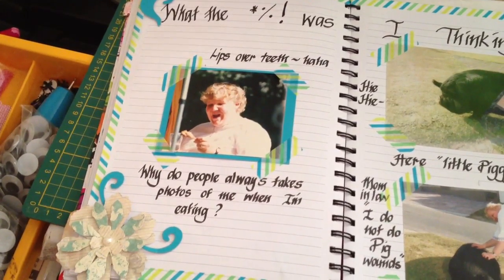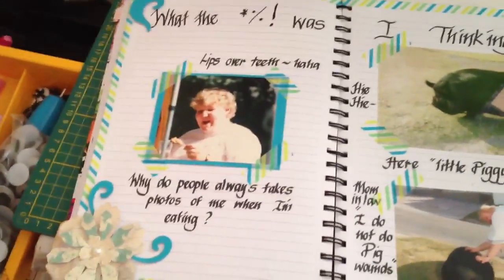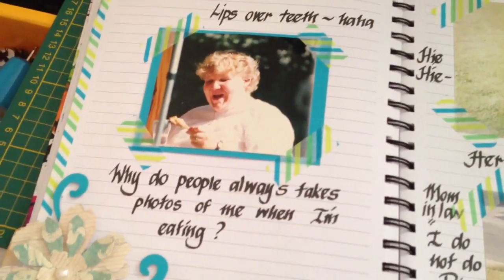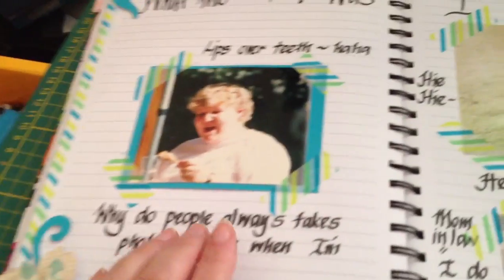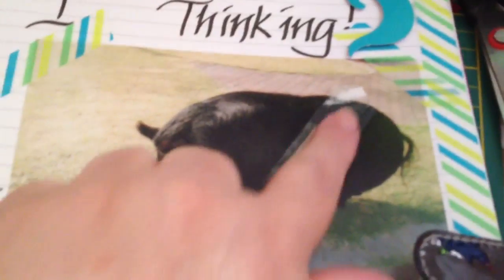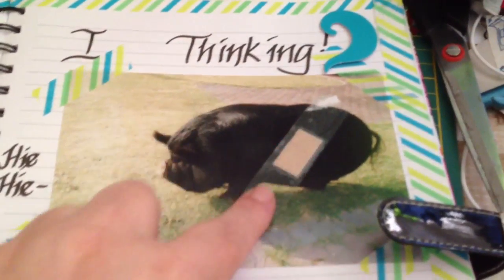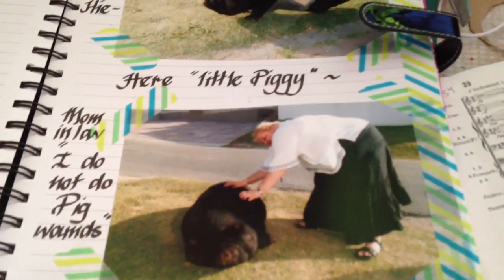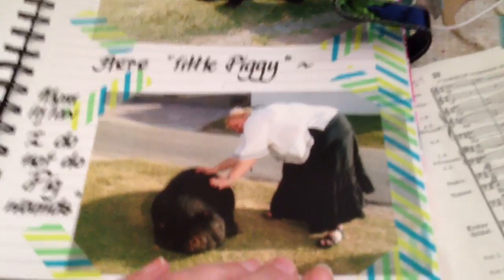Challenge OneHappyCraftyChick giveaway challenge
You must use at least two photos of yourself with unflattering hair styles, make up or outfits...but from when you THOUGHT you looked good. Not like, Halloween where you were trying to look like an idiot. Use these photos in a project, smash or layout.
Make a video response and title it "OneHappyCraftyChick's What the %$! was I thinking Challenge." Link the VR to THIS video.
Deadline...January 15th.
Prize to be announced but for sure it will be something from Not2shabbyshop on zibbet...like store credit. she will  announce that later.